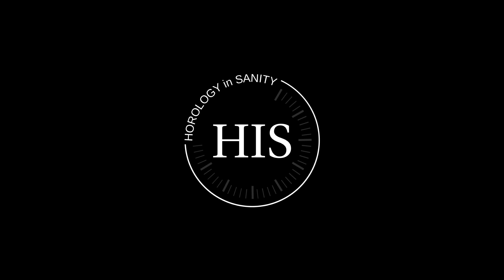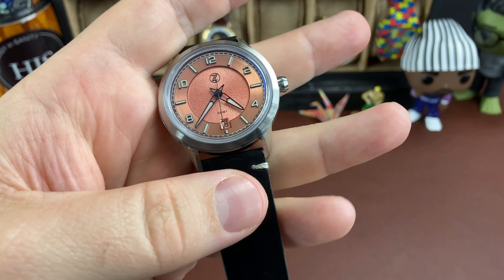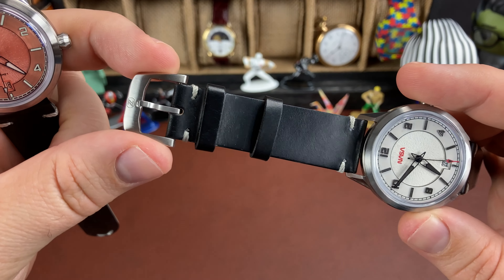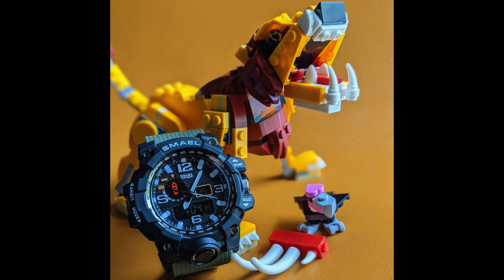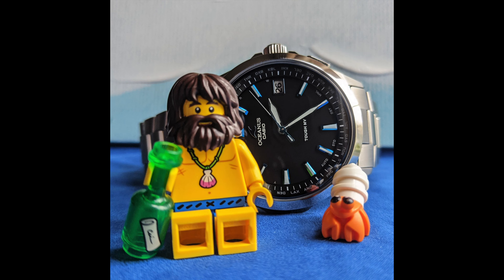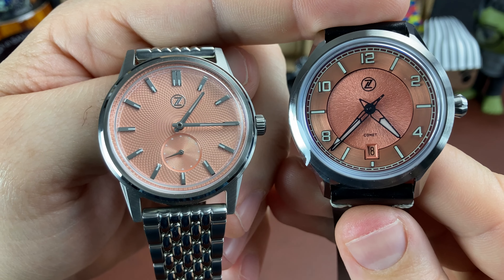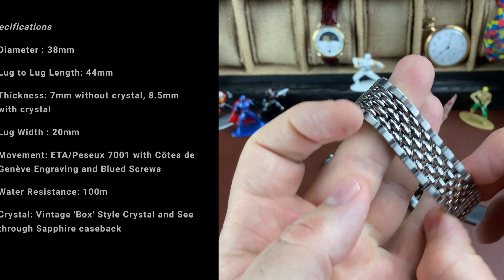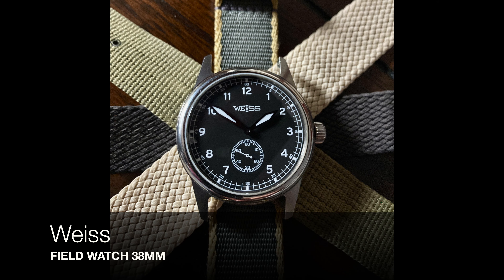Zelos Comet Salmon First Impressions ⌚ Side-by-Side the Zelos Nova Salmon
What is up, my watch friends?!?  So, check this out… I got in both the Zelos Comet NASA and the Salmon.  And today, I just want to share with you my first impressions and specifically compare the Salmon Comet to the Zelos Salmon Nova.  Check out the different shades and textures of these two beautiful watches.  Which one would you add to your collection?  If not these Zelos, do you have another favorite salmon watch?

This video may contain copyrighted material. We are making such material available for the purpose of criticism, comment, review, and/or news reporting, which constitute "fair use" of any such copyrighted material as provided for in section 107 of the US Copyright Law. Notwithstanding the provisions of sections 106 and 106A, the fair use of a copyrighted work for purposes such as criticism, comment, review, and/or news reporting is not an infringement of copyright.

The purpose of this video is to discuss or critique the material included. The creator harbors no malicious intent. This video may contain jokes, satire, and negative criticism of other individuals and their ideas, or of companies/brands and their products, but it is intended as a platform to discuss or critique these things and does not constitute a personal attack or abuse of another individual, company, or brand. While this video may contain material that some may perceive as "hurtful" or "negative," that is not the purpose of this video. This material is created for entertainment, comedic, satirical, or similarly enjoyable purposes that are not intended to cause offense or humiliation. Recordings in this video were made in accordance with the laws of the country in which the filming took place and were not created for malicious purposes.